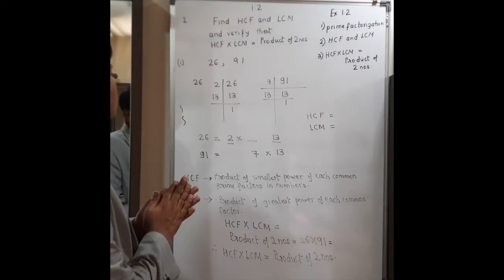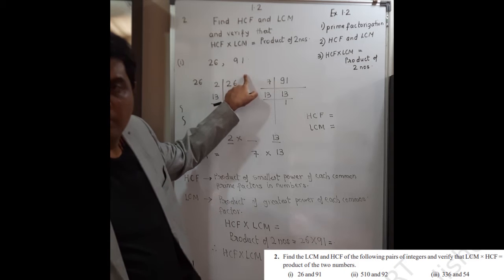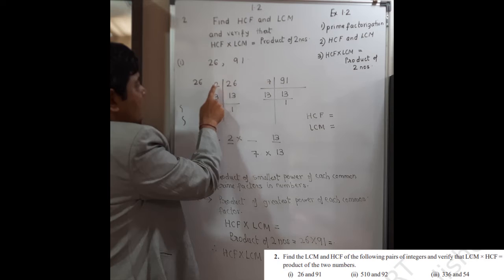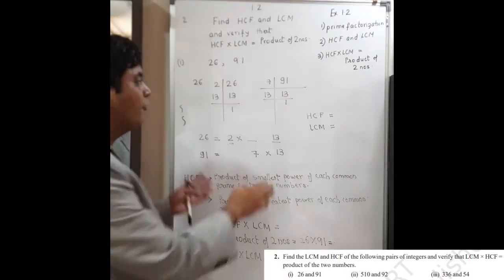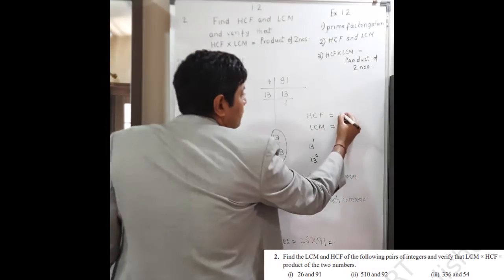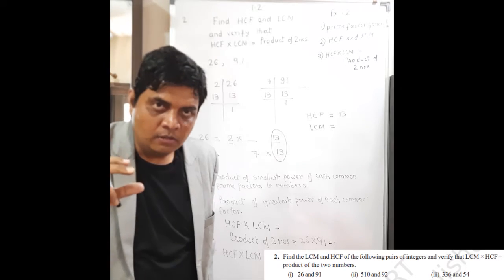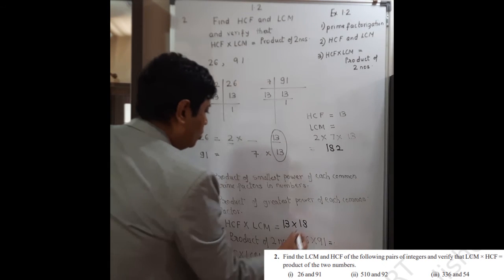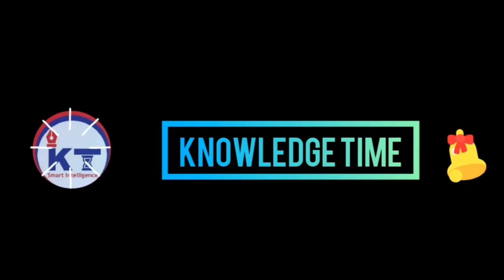REAL NUMBERS | Ex 1.2 Q.2 | FULLY EXPLAINED